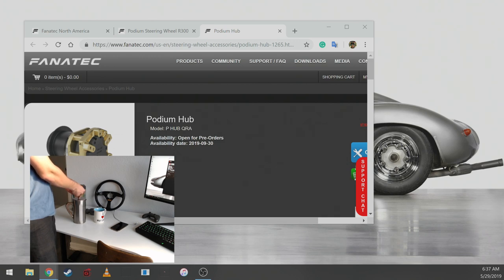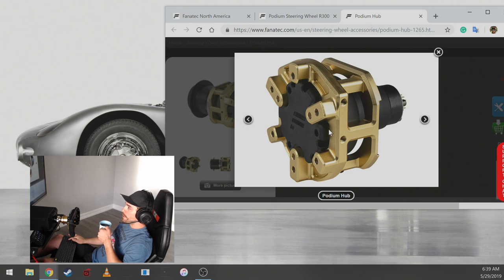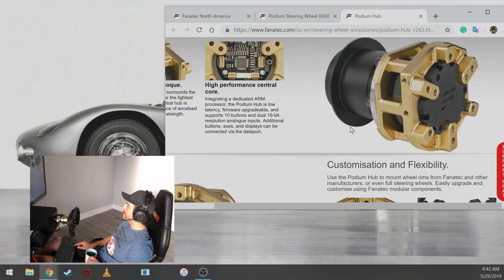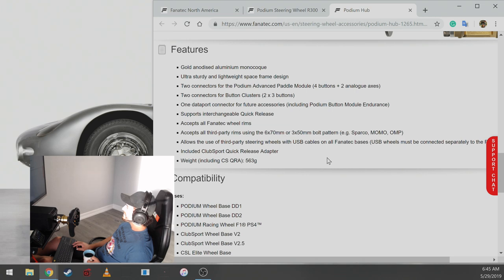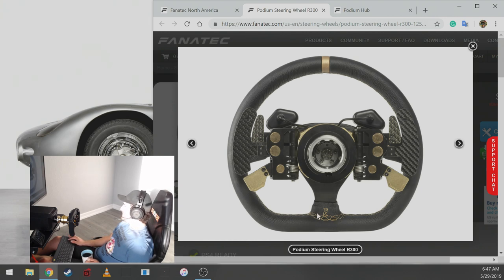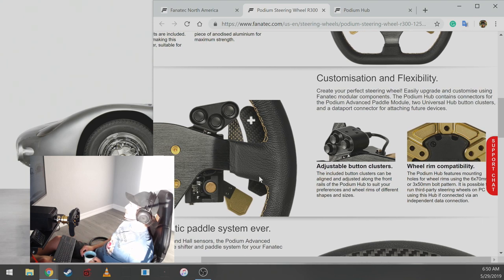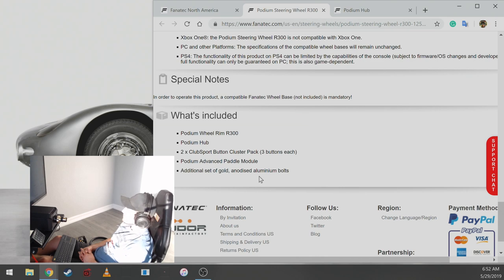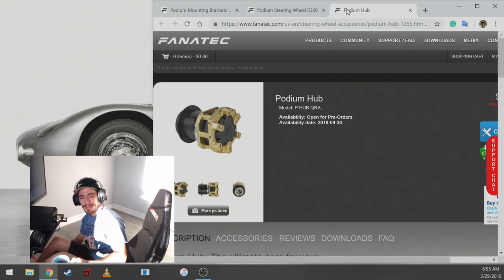Fanatec Releasing Podium Wheel & Hub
Let's take a fresh look at Fanatec Podium's newest addition to the Podium line up with the Pre-Orders of the Podium Steering Wheel R300 and the Podium Hub.